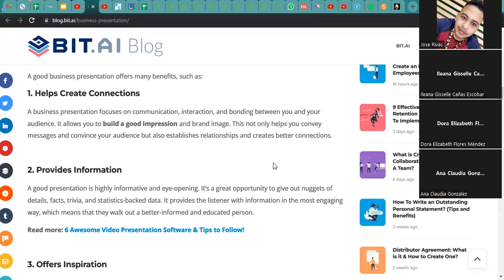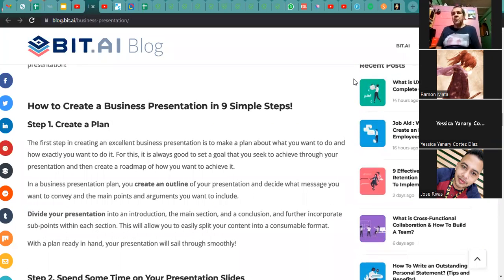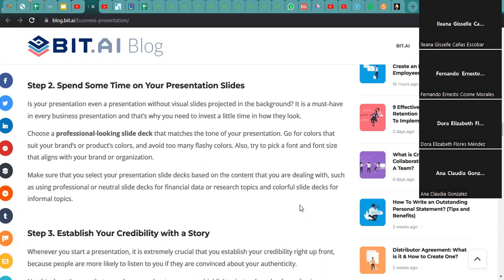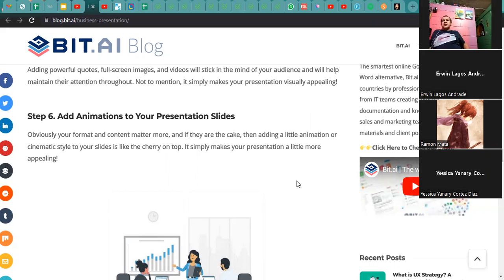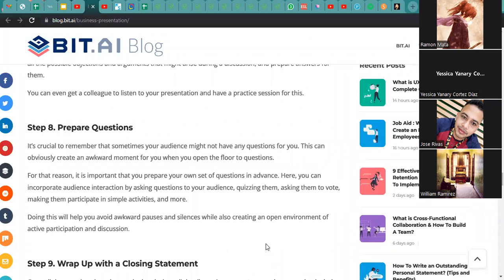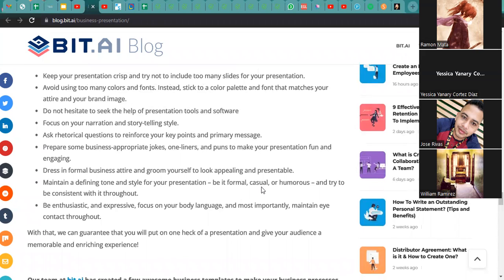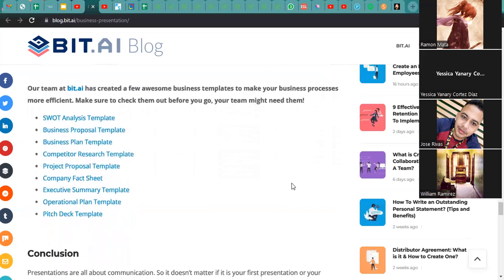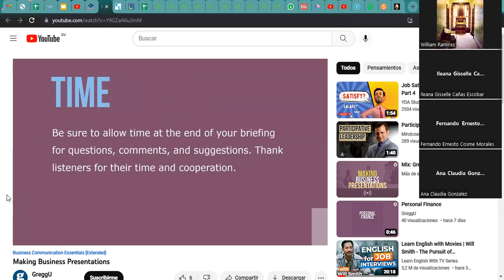Inglés Corporativo- 27-10-2022 Plan a business presentation